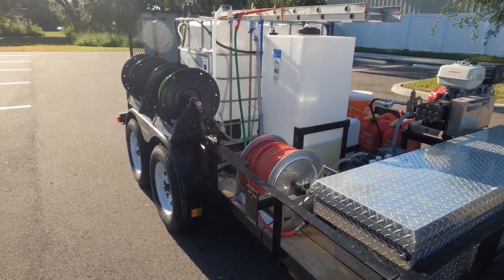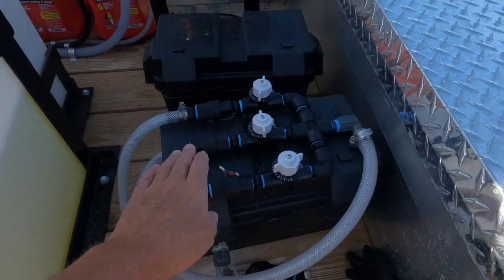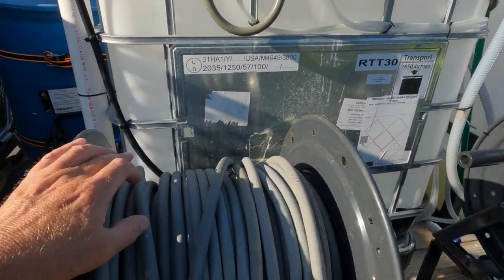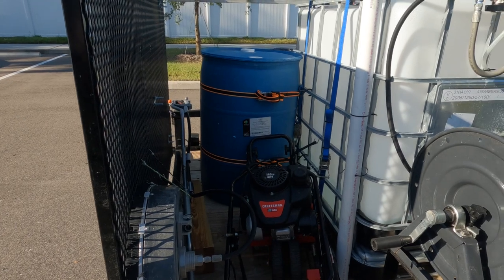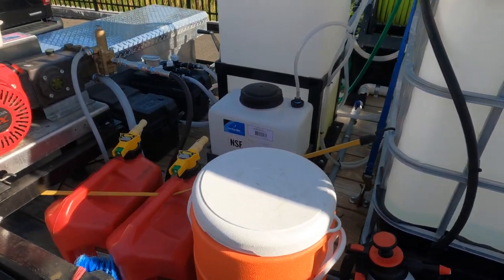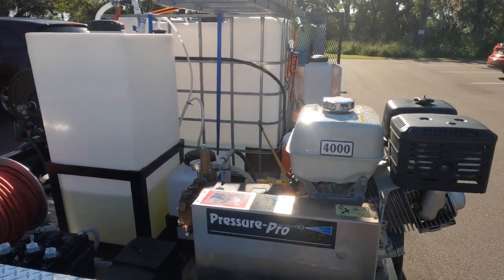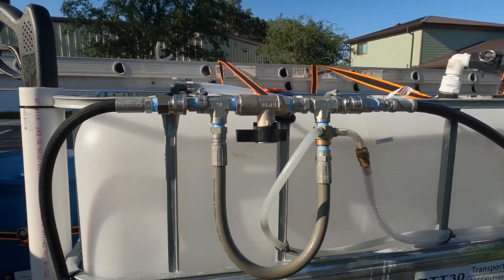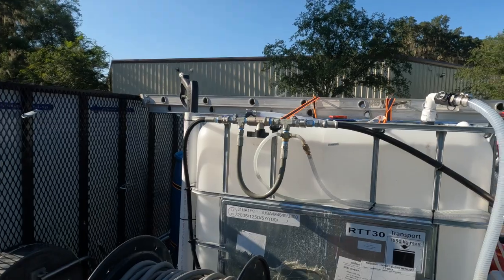Trailer Setup | Soft Wash Pressure Washing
Contact Supreme Pressure Washing today for exterior cleaning in Riverview, FL!

Please leave us a comment to help us know what future videos you would like to see.

Supreme Pressure Washing specializes in Pressure Washing, Soft Wash and Paver Sealing. We serve eastern Tampabay from Brandon to Bradenton. We offer fast and professional service you can count on! Some of the services that we offer include: House Wash, Roof Wash, Driveway and Sidewalk Cleaning, Pool Deck and Pool Enclosure Cleaning, Fence Cleaning and Restoration, Gutter Cleaning and much more. We are fully insured and work with both commercial and residential customers.